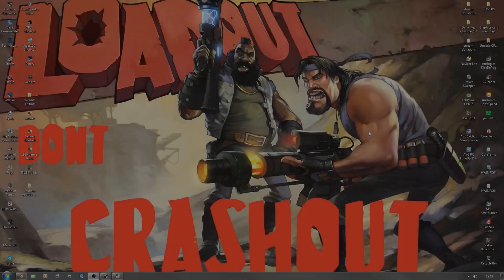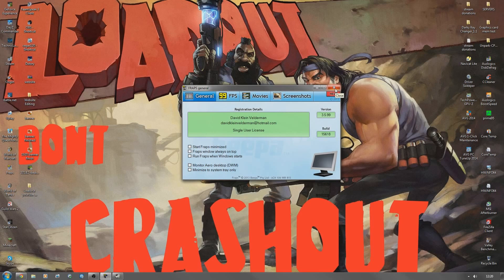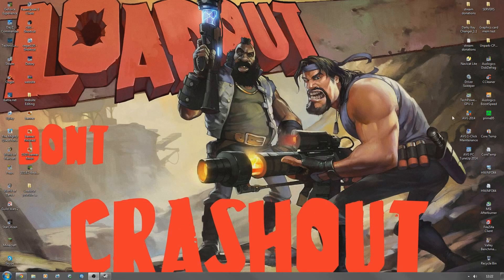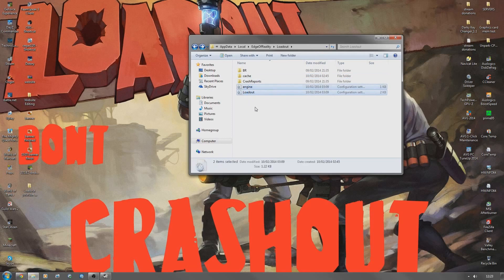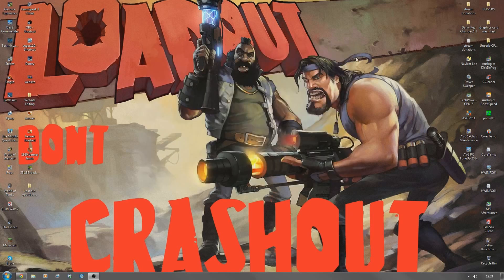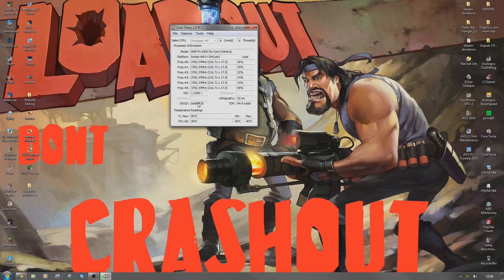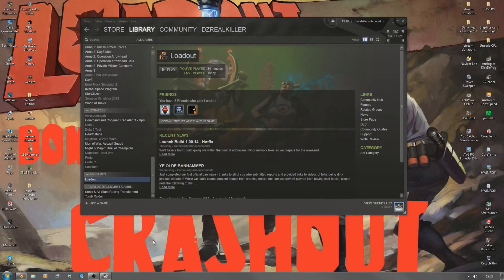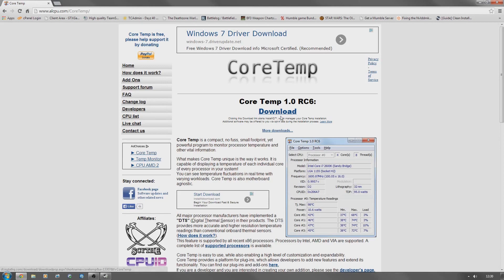Loadout - Steam - possible crash and freezing fix!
THE STEPS I TOOK:

1) If you use MSI Afterburner or a program like it try closing it down.
2) Delete these files Listed Below under(DELETE THESE:)
3) Scan for Viruses to be safe!
4) Download Ccleaner and run it and fix reg errors.
5) Defrag your harddrive I have listed a good defrag below if you dont have one.
6) type msconfig into search and goto startup tab and untick items not needed.
7) try turning off all overclocking software.
8) Do not load the game with Fraps running Loadout dont like fraps at all.
9) Download the graphics card vram test and run that see if it reports errors.
10) Everything is good so far? Try the stress test program its visual and has relaxing sounds and it reports any issues to you.

My Loadout game never worked at all until I took these exact steps above and now I can play no problem.
I really hope this helps a lot of you that are having these crash issues.
Please NOTE I dont think its the game that is broken it just dont like some programs
working or running in the background.

DELETE THESE:

Go to: C:\Users\yourusernamehere\Appdata\Local\EdgeOfReality\Loadout
OR
type in search %Appdata% press enter then goto local\EdgeOfReality\loadout

Once there goto: cache and delete Gunpart folder then go back.
Then delete Engine and loadout files.